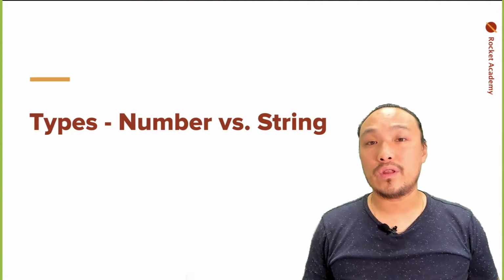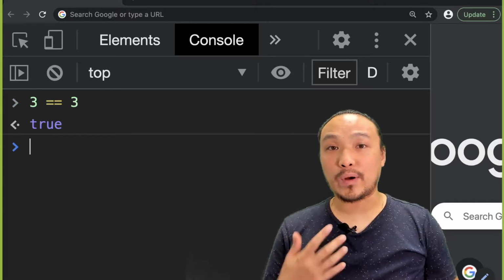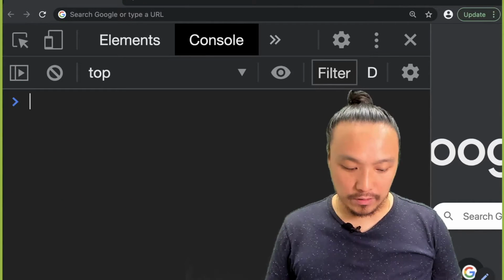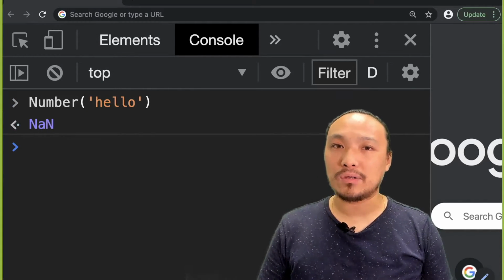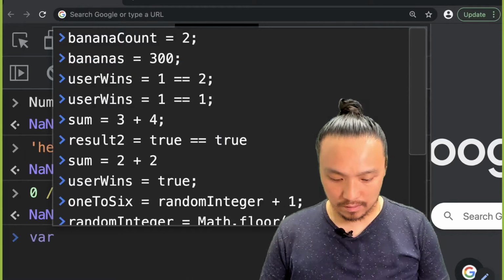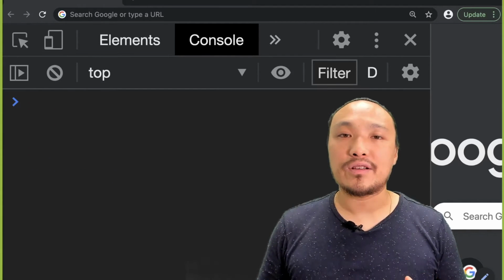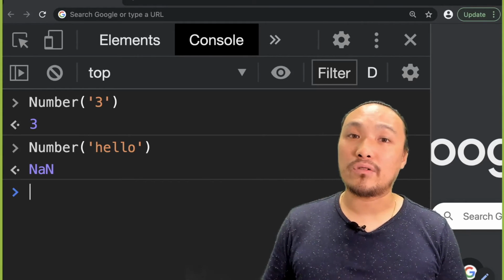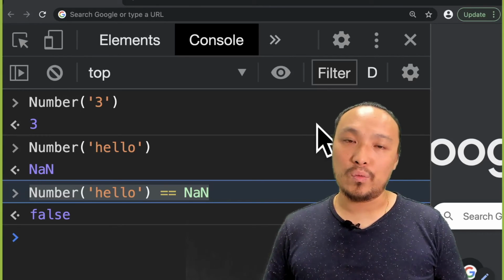Basics: Input Validation - NaN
NaN stands for "not a number", which in JavaScript is a sentinel to tell the user that a value is invalid. This typically happens when we try to perform number operations on values that cannot be easily converted to numbers, for example trying to convert a string to a number with `Number("hello")`, or multiplying the string "hello" by 3, `"hello" * 3`.

Become a software developer in 6 months with Rocket Academy's live and online coding bootcamp. Get a job or a full refund.